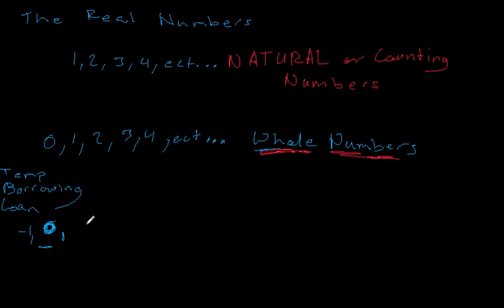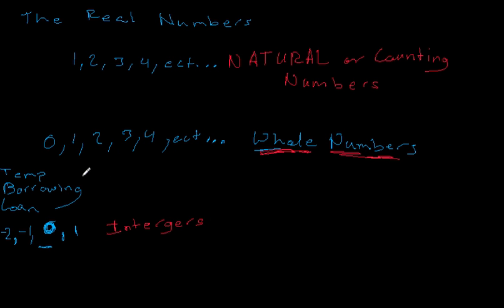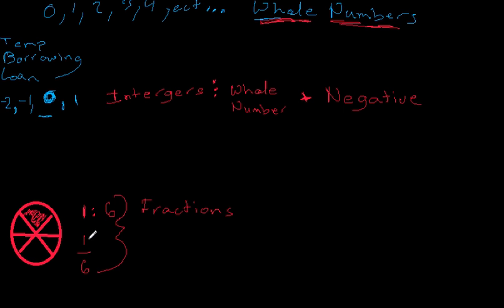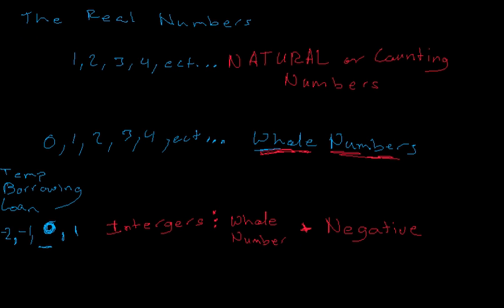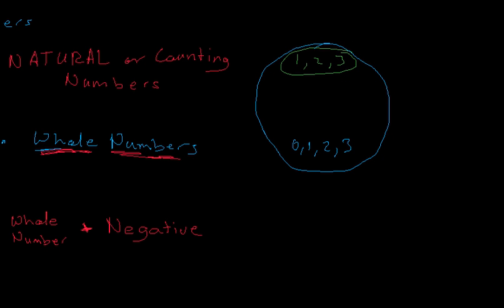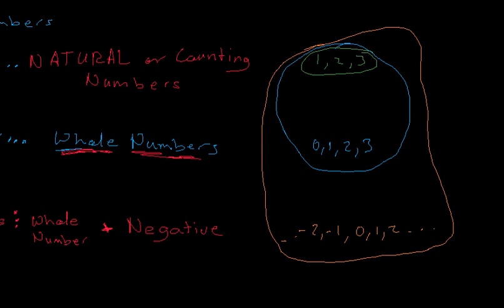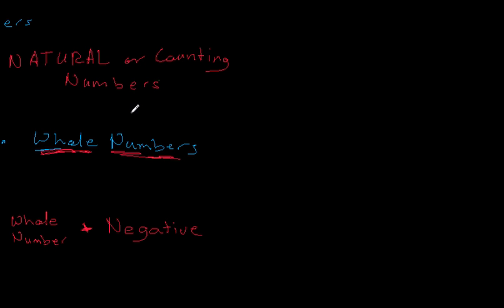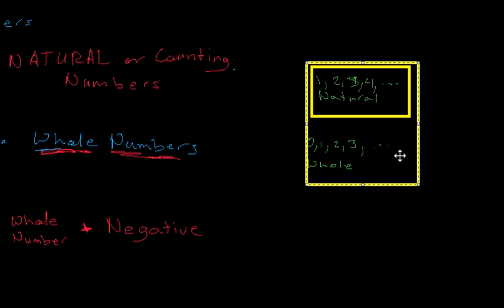057 3 10 real numbers a October08 0321